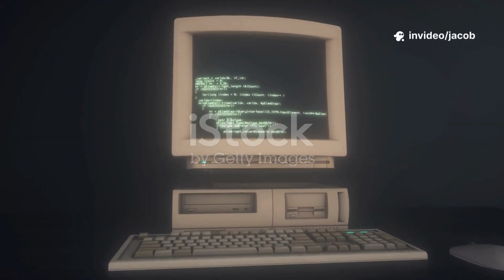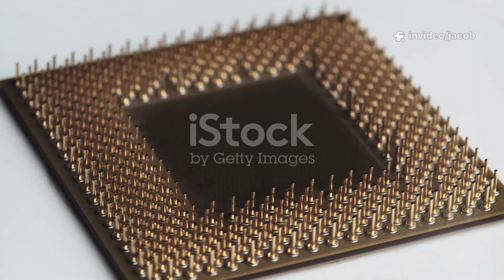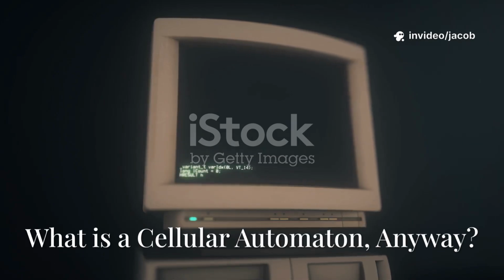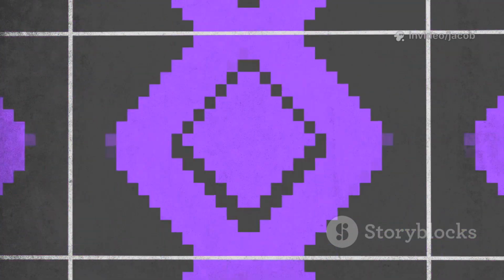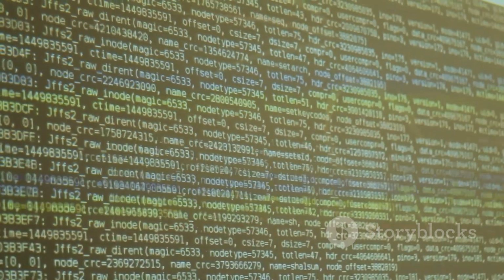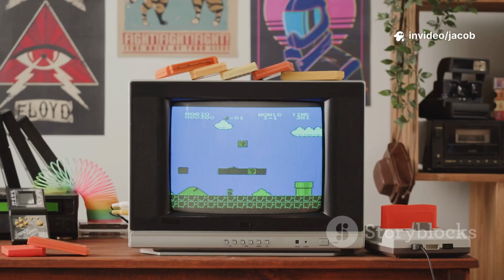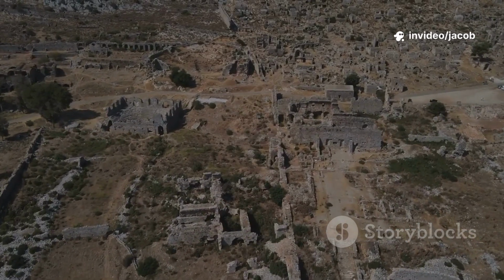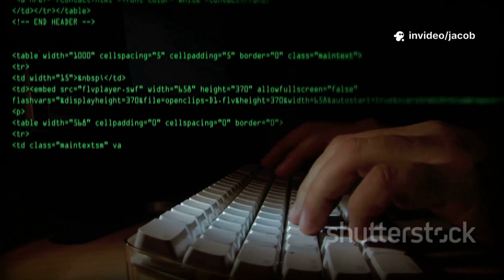Unlocking the Secret Universe of Cellular Automata on a Virtual 6510 🔲✨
📜 Detailed Description:
Unlock the hidden potential of retro computing with “Unlocking the Secret Universe of Cellular Automata on a Virtual 6510” 🔲✨. In this video, we dive deep into the mesmerizing world of cellular automata (CA) running on a virtualized MOS 6510 — the same 8-bit CPU that powered the iconic Commodore 64. 🕹️💾

Watch as we demonstrate how the simplest of rules can give rise to astonishing complexity and beauty: from the classic patterns of Conway’s Game of Life to rare, visually striking automata seldom seen by most. 🧬🌌

We show how the limitations of the 6510 — its modest memory and 1 MHz speed — become a canvas for creativity, forcing elegant, efficient code that yields surprisingly rich emergent behavior. See the virtual 6510’s simulated registers, memory map, and cycle-accurate execution come alive as it generates gliders, oscillators, self-organizing structures, and more.

Whether you’re a retro-computing enthusiast, a coder, or simply fascinated by the nature of complexity, this video reveals how old hardware can inspire new ideas. Sit back, enjoy the visuals, and reflect on how simplicity gives birth to complexity.

💡 Watch to discover:

What cellular automata really are and why they fascinate mathematicians and artists alike 🔄
+2
Wikipedia
+2

How a virtual 6510 is built and optimized to run CA under severe constraints ⚙️
Wikipedia

A live “Automata Zoo” of patterns emerging from tiny rule-sets — beauty born from binary rules 🎨

Philosophical reflections on emergence, computation, and creativity in constrained environments 🌱